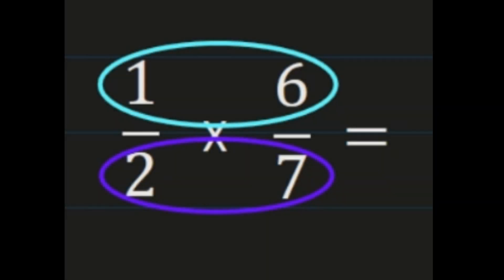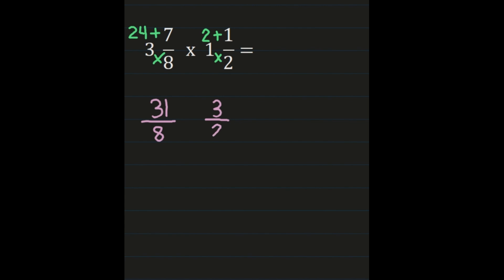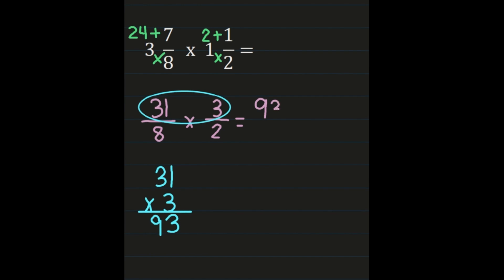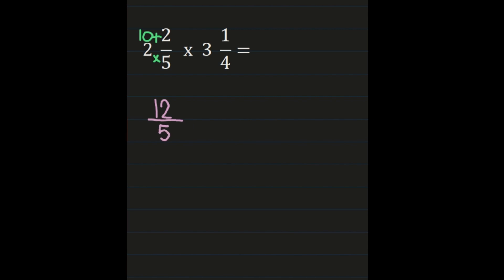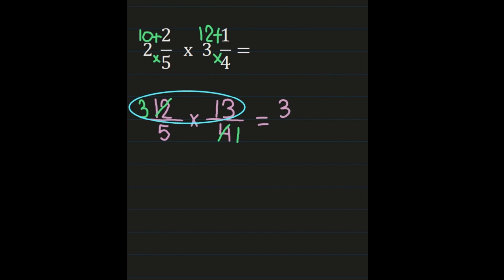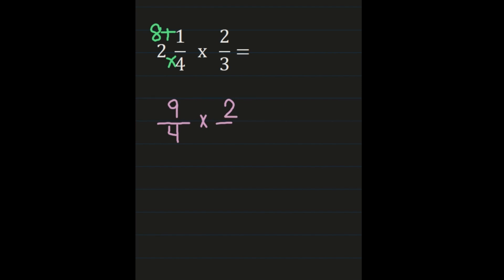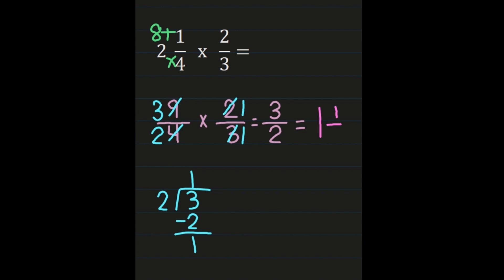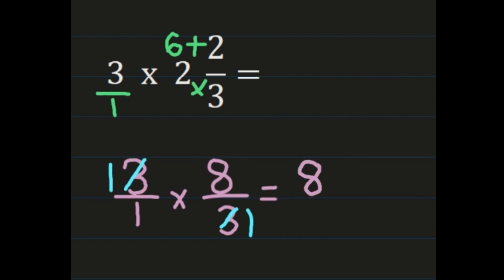Multiplying Mixed Numbers | How to Multiply Mixed Numbers Step by Step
Welcome to Multiplying Mixed Numbers | How to Multiply Mixed Numbers Step by Step!  In this video we will teach you how to multiply a mixed number by a mixed number, a mixed number by a fraction and a mixed number by a whole number.

This is a great video if you are learning how to multiply with mixed numbers, are helping your student, or need a refresher.

00:00 Introduction
00:38 How to Multiply Mixed Numbers
07:23  Multiplying Mixed Numbers and Fractions
09:34 Multiplying Mixed Numbers and Whole Numbers